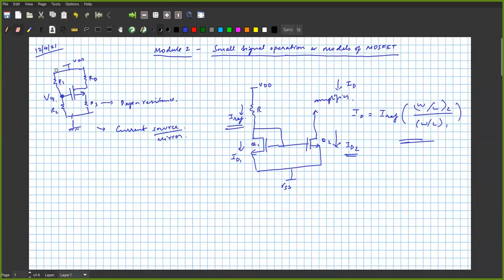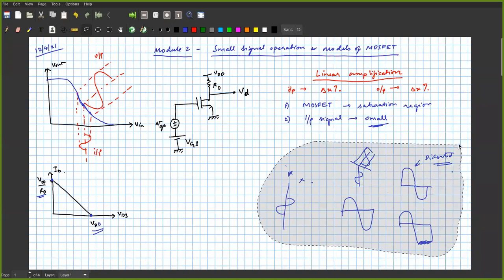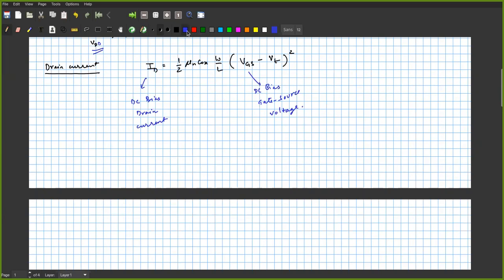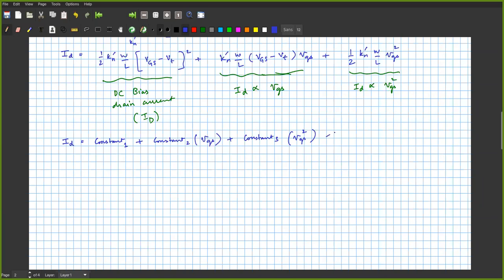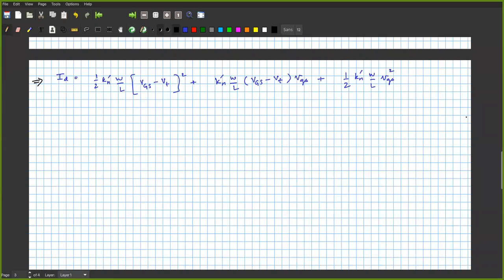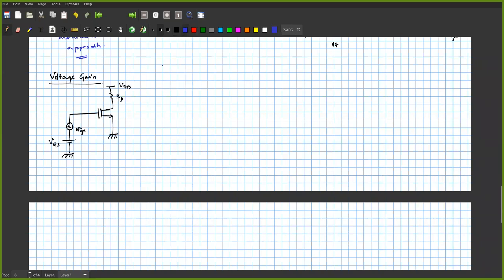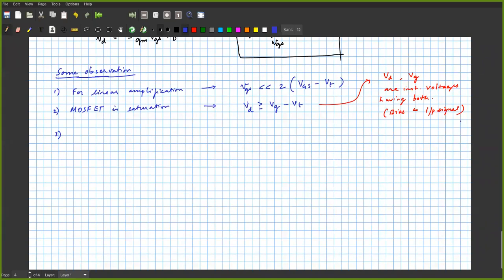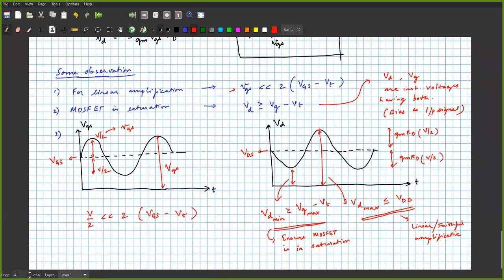M2 Small signal MOSFET Intro 1